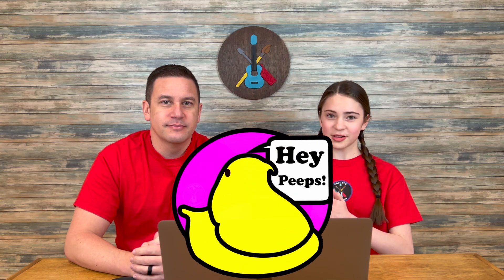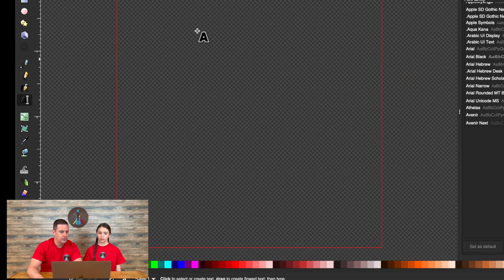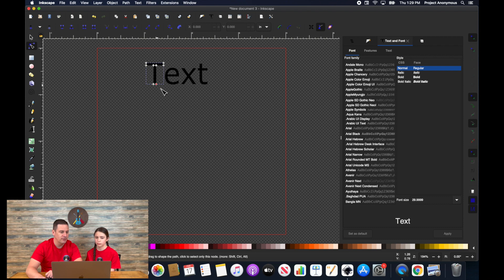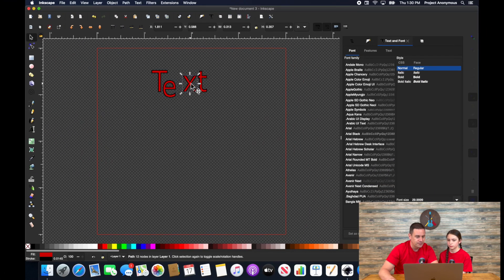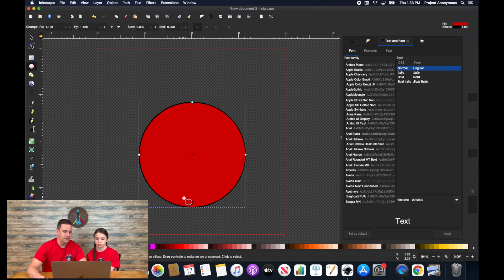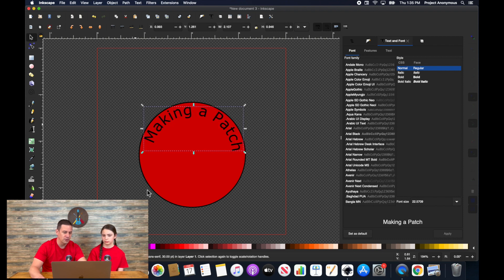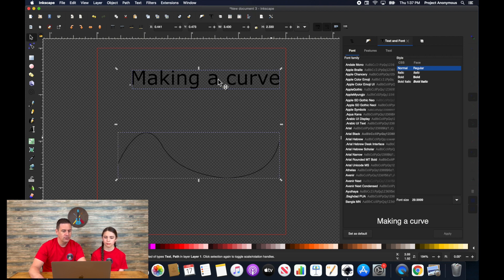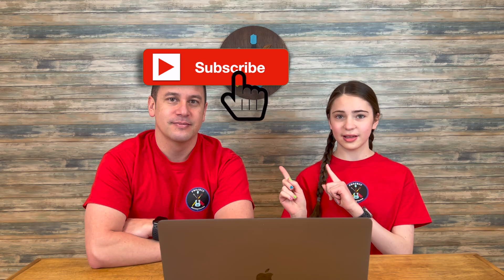Guide to Customizing Text & Fonts in Inkscape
Welcome to Inkscape & Ink/Stitch tutorial 11! In today’s video, we’ll be showing you different ways to customize your text to make a design in Inkscape. We are going to be customizing the system fonts tool text. Hope you find this video helpful or entertaining!

⏱TIMESTAMPS⏱
0:00 Intro
0:34 Creating Text
2:56 Changing Color
3:33 Moving Individual Letters
4:58 Curving Text
9:12 Outro